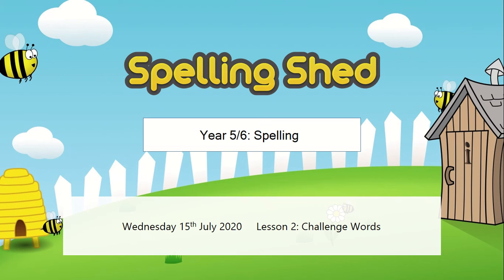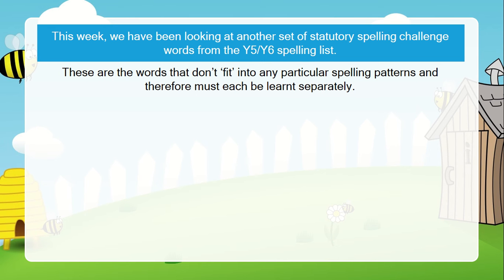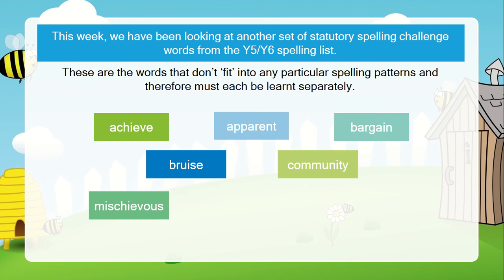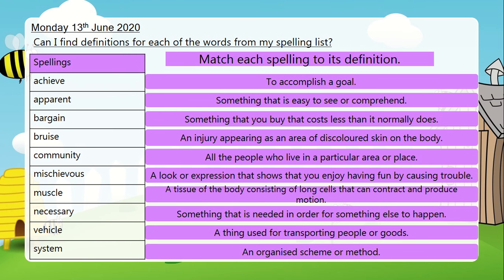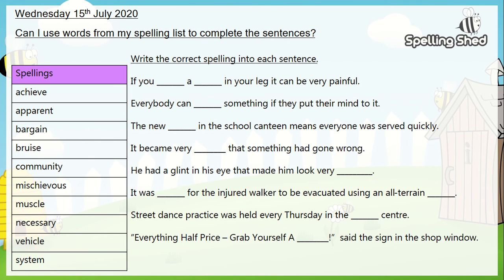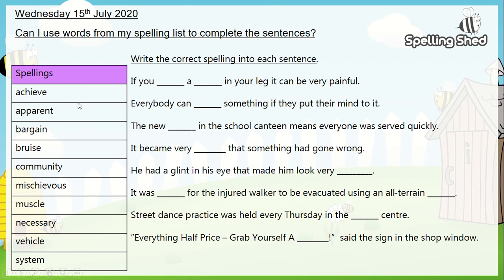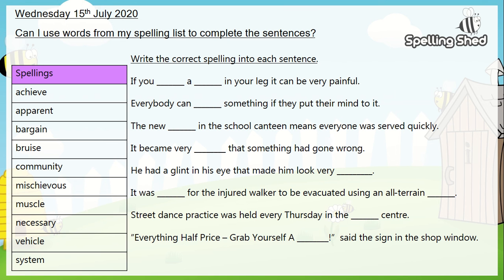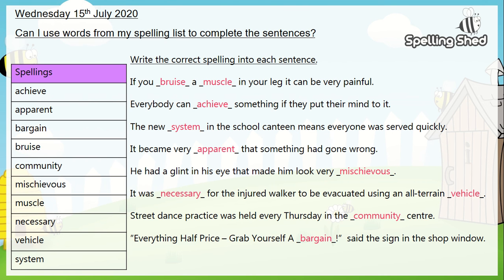15 07 2020 Spelling Year 5 & 6